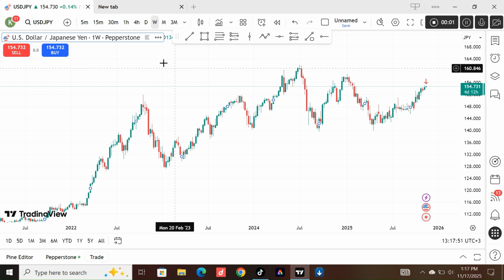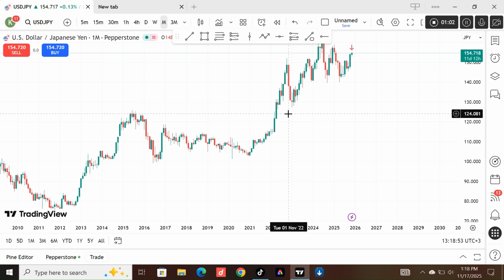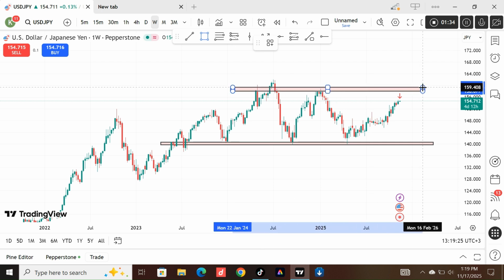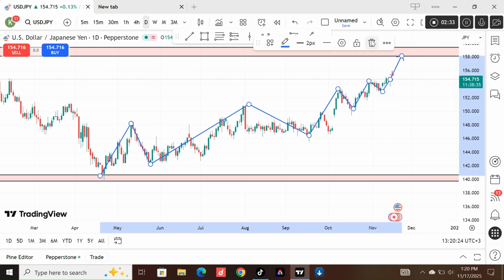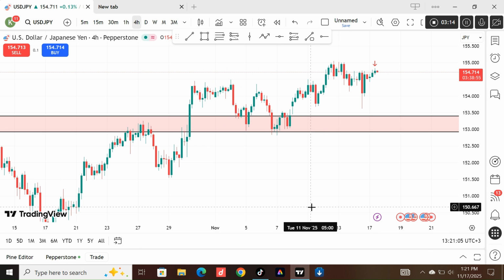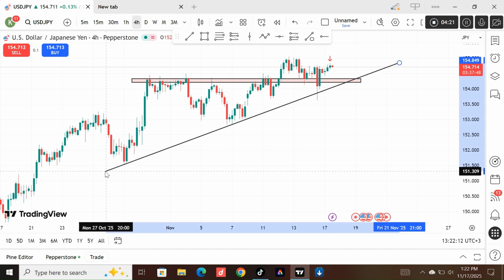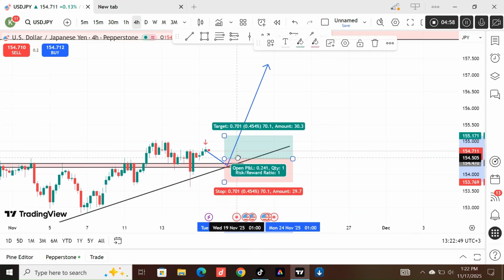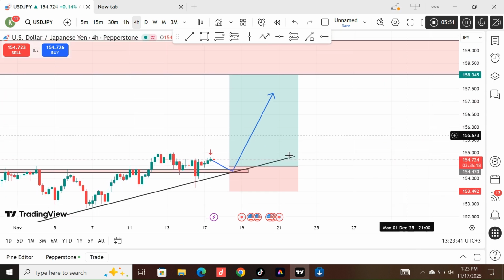USDJPY technical analysis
Mastering USDJPY using technical analysis